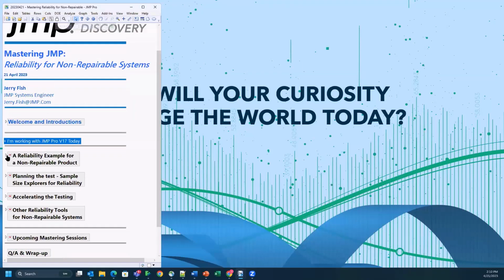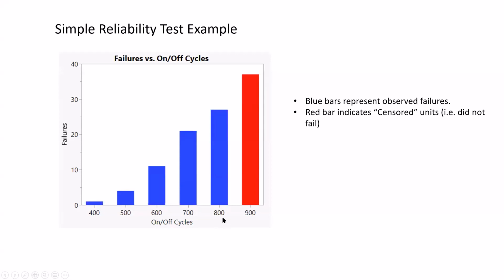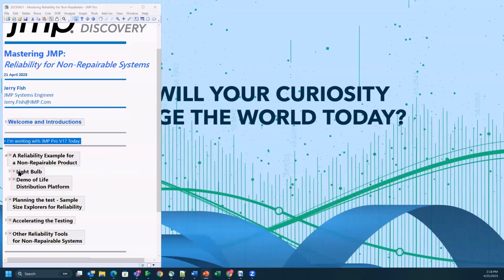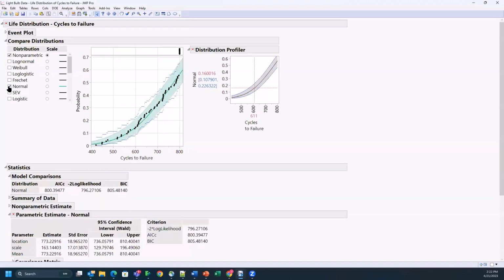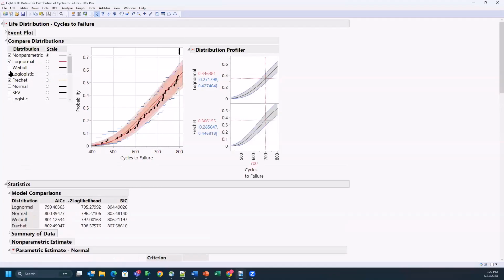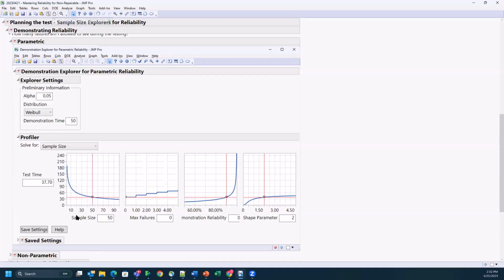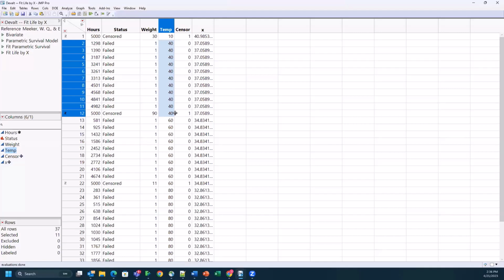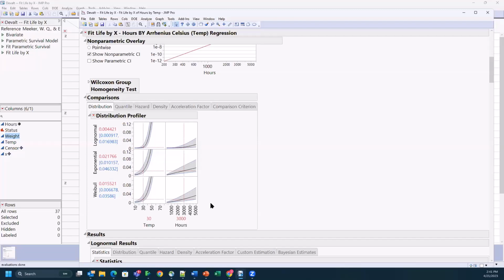(Mastering JMP) Analyzing Reliability for Non-Repairable Systems in JMP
See how to understand the kinds of problems are addressed by reliability tools, consider issues addressed by Reliability Analysis, understand censoring used in analysis, planning the test - explore the sample size, study length, or precision needed for a reliability life test, use life distribution to analyze reliability with or without multiple failure causes, use Sample Size Explorers to adjust study parameters and assumptions to explore different study designs to use for reliability life testing, and perform Accelerated Life Testing for situations where it takes too long for a product (e.g., flourescent light bulbs) to fail so we can’t conduct a reasonable-length reliability test.

00:00 Introduction to Reliability
08:52 Non-Repairable Light Bulb Data
10:08 Life Distribution
19:29 Sample Size Explorer for Reliability Life Test
22:40 Accelerated Life Testing – Fit Life by X